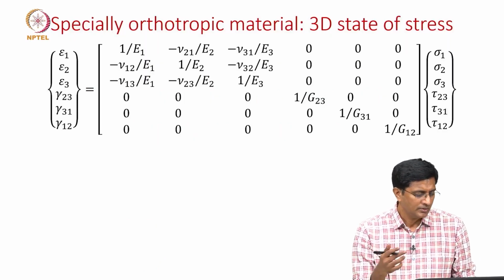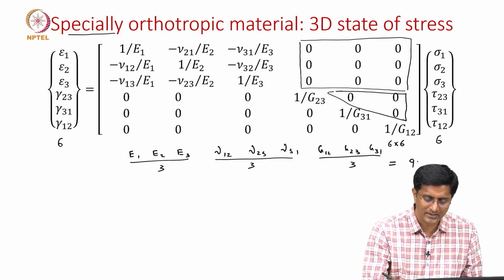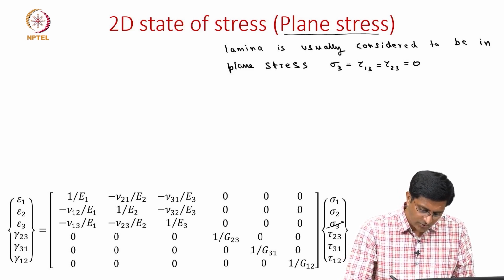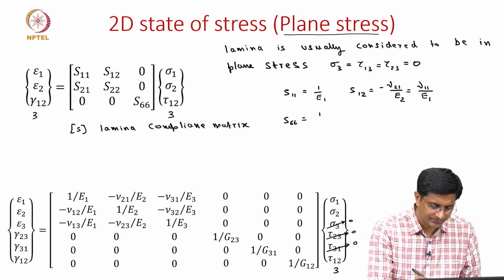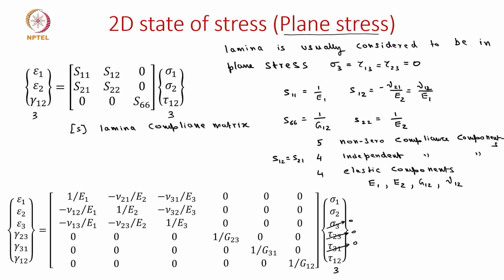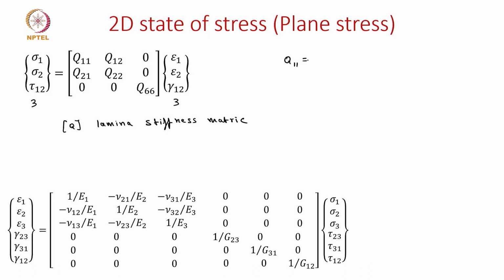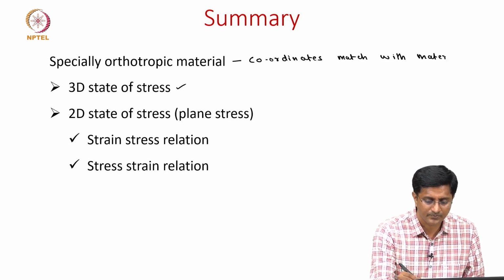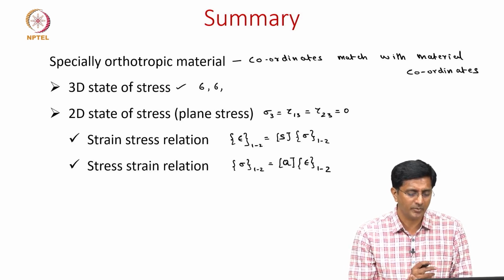Lec33: 8A Plane stress: Specially orthotropic material